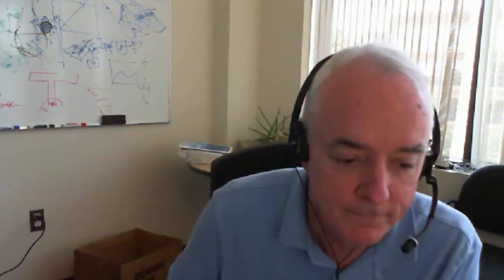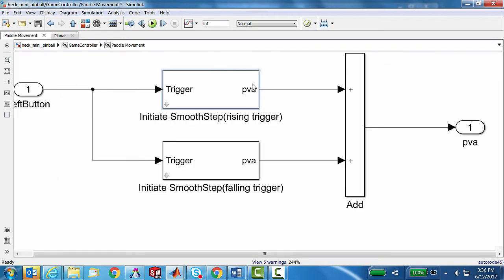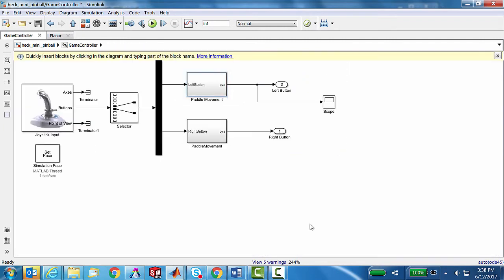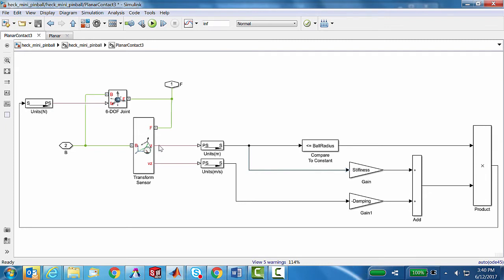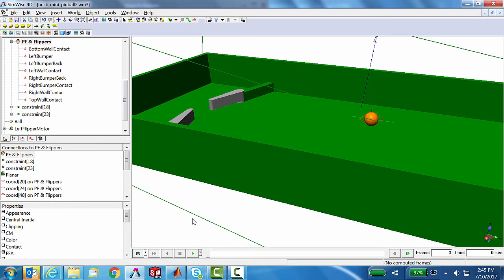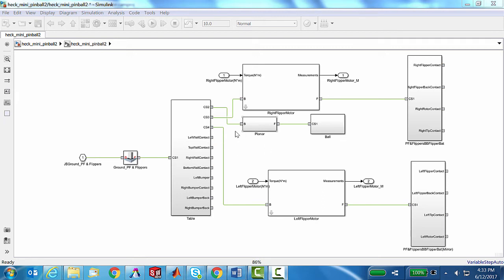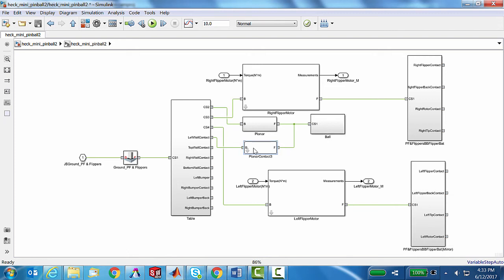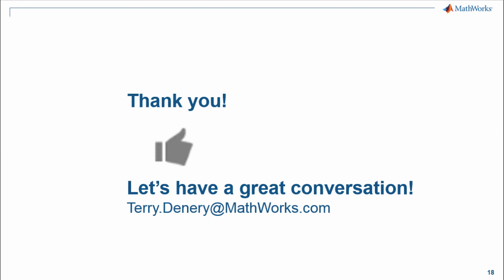Mechatronics with MATLAB and Simulink, Part 11: Playing Pinball Just Like Ben Heck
Terry Denery demonstrates how to model the pinball machine, which was recently shown on The Ben Heck Show.